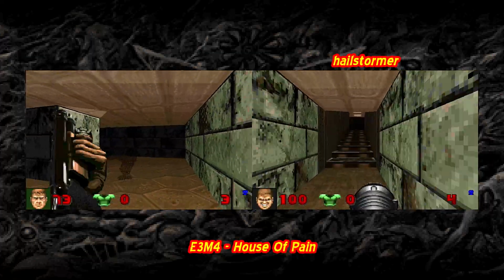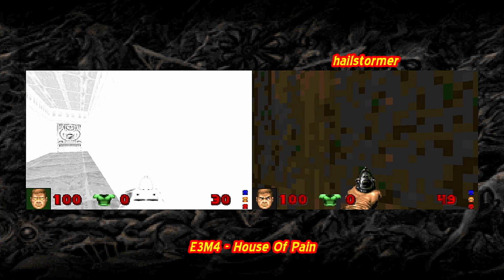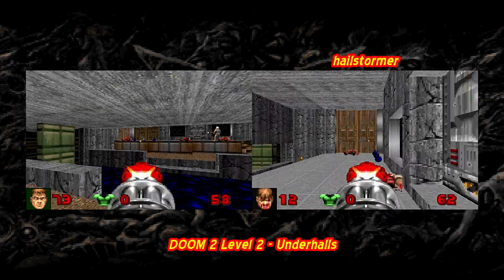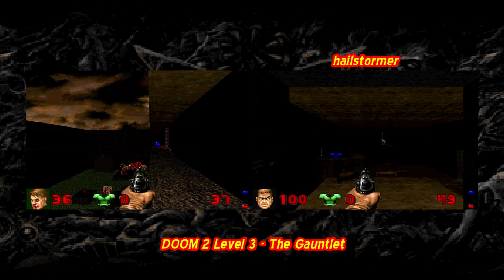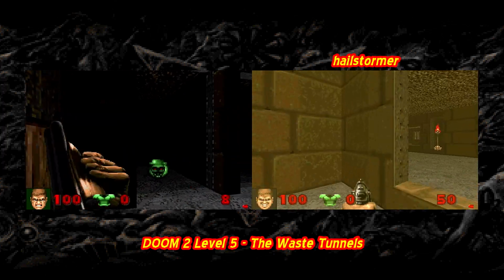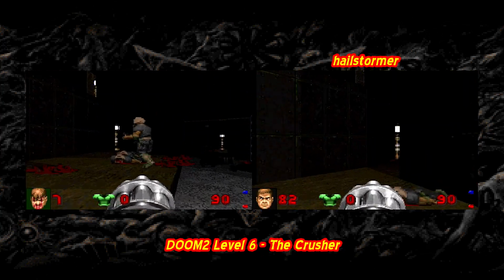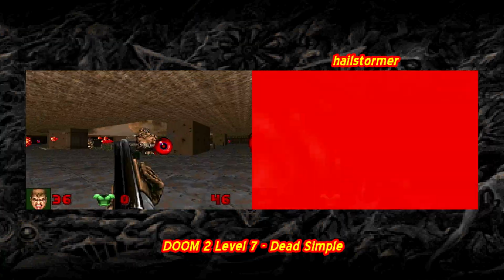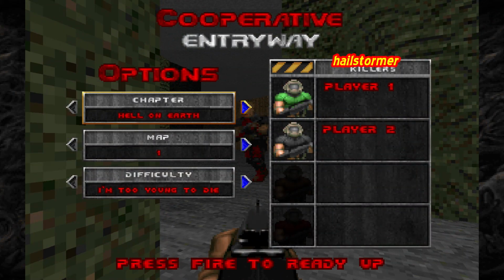DOOM & DOOM 2 COOP NIGHTMARE - 9 Levels - How to Doom Shareplay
Hi guys, here we have Doom E3M4 as well as Doom 2 Levels 1-8!
At the end of the vid I explain how to Shareplay with Doom!

How to Shareplay Doom & Doom 2 - 24:45

DOOM - 0:00
E3M4 - House Of Pain - 0:00

DOOM 2 - 7:19
Level 1 - Entryway - 7:19
Level 2 - Underhalls - 8:49
Level 3 - The Gauntlet - 9:30
Level 4 - The Focus - 12:27
Level 5 - The Waste Tunnels - 14:51
Level 6 - The Crusher - 16:53
Level 7 - Dead Simple - 20:55
Level 8 - Tricks And Traps - 23:05

PSN - Reign420 - Please mention Doom with the friend request!

Doom 3 PS4 - Double The Fun - To Be Or Not To Be - All Of Us - You Laugh It Works - Ripped - Ready For Action